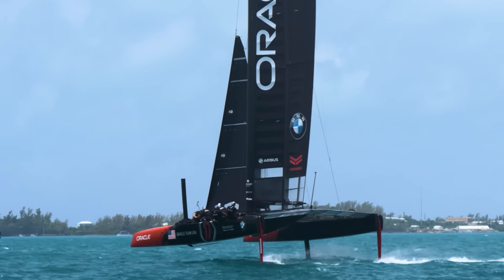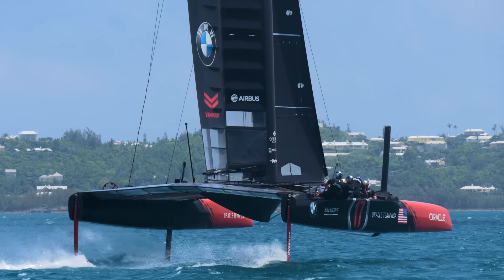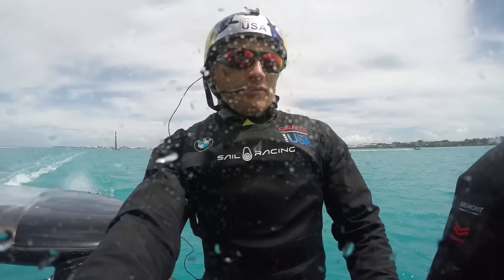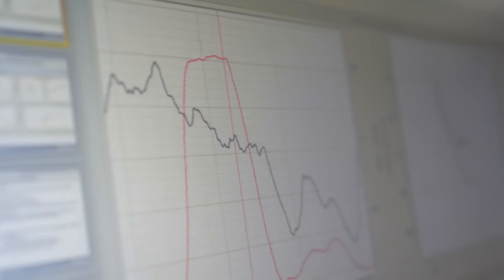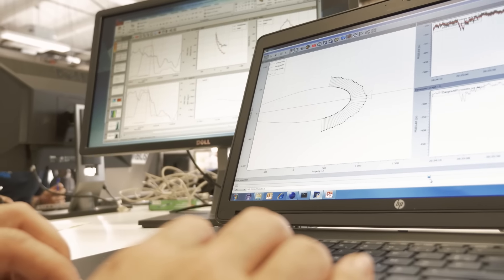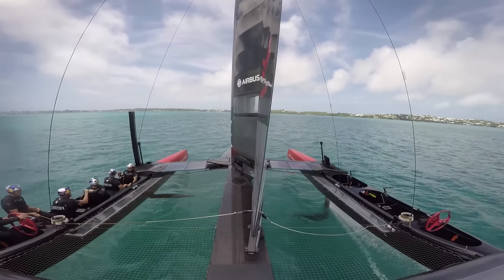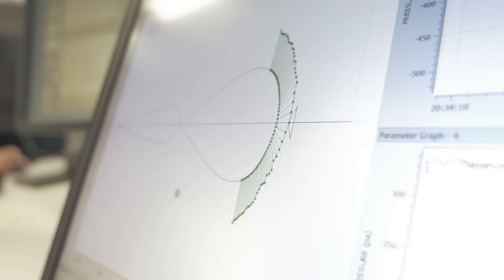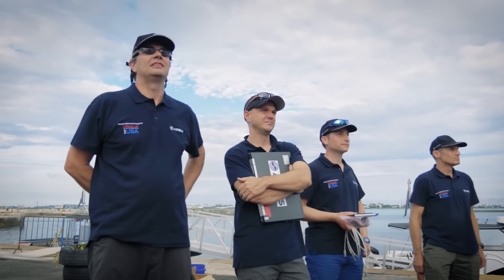TechTuesday: With a little help from our friends at Airbus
TechTuesday: Micro-devices on our wing sail allow us to gather real-time data about wind. See how Airbus is helping us gather valuable insights into our America's Cup class racing catamarans from these small-footprint sensors.